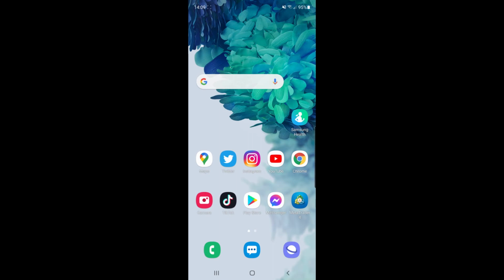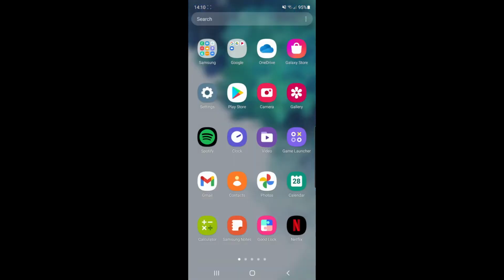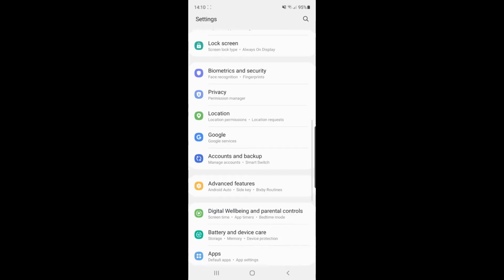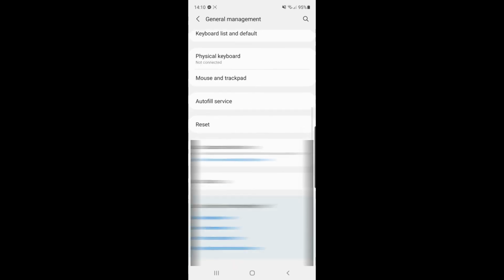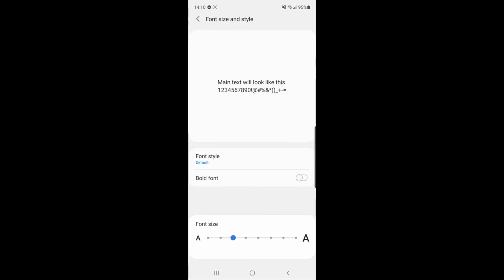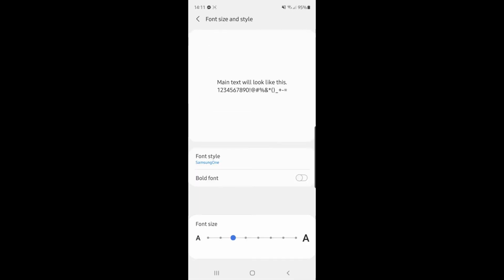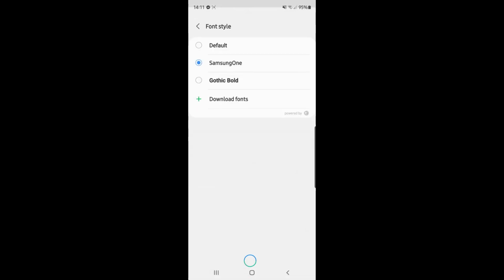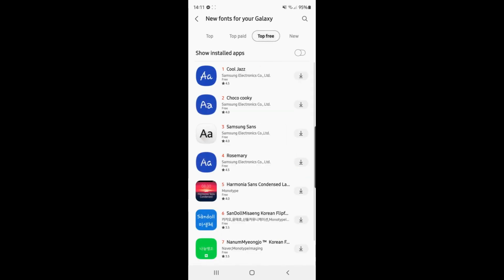How to Change Font on Samsung Phones!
In this video, I show you how you can change your font on any Samsung device.